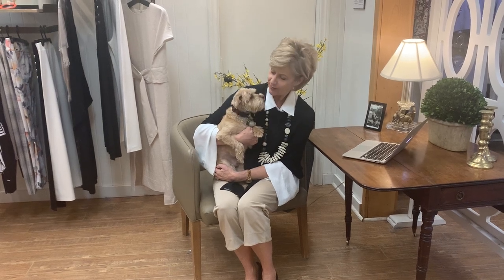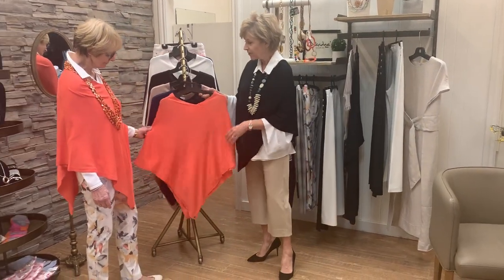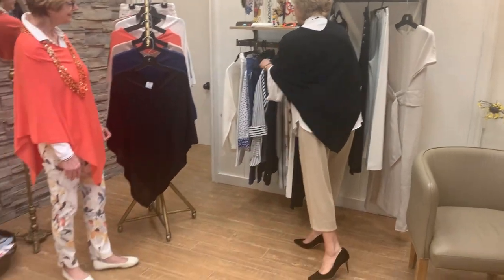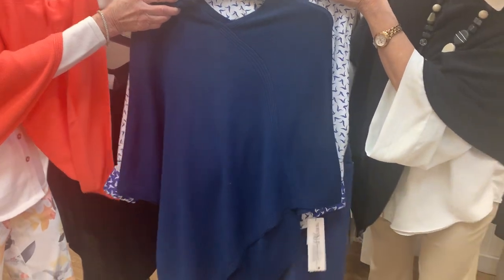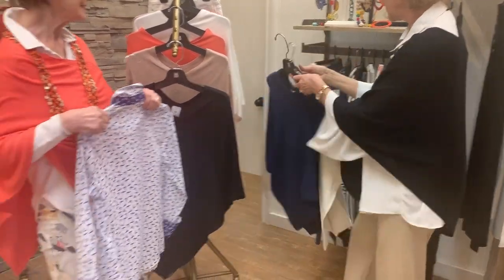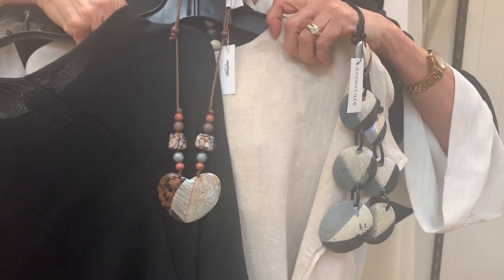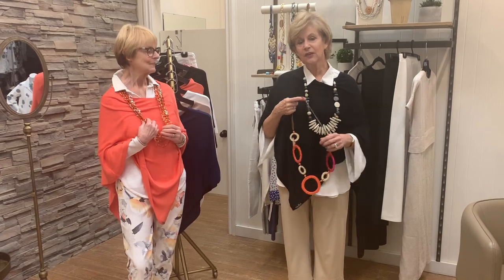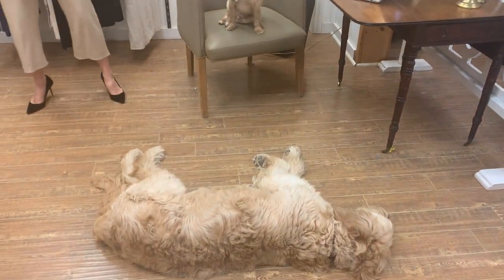Wardrobing with Ponchos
See our full length look at ways to add a lightweight poncho into your wardrobe. These one size ponchos are perfect for casual, classic, or dressy occasions. Five colours. All on oakridgefashions.com